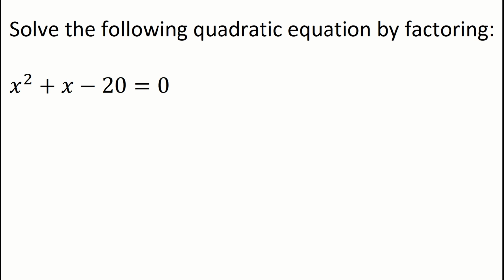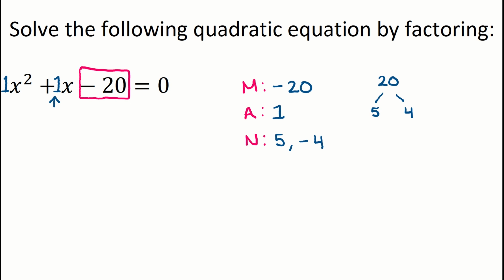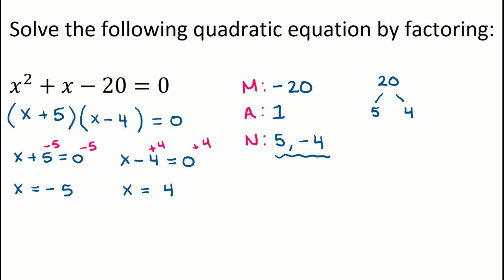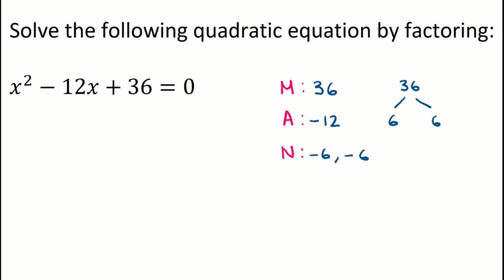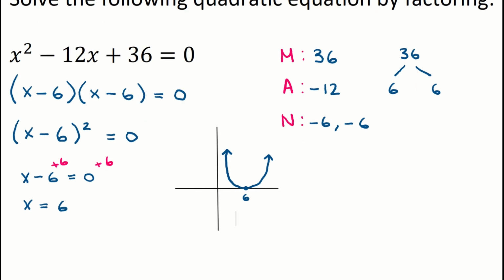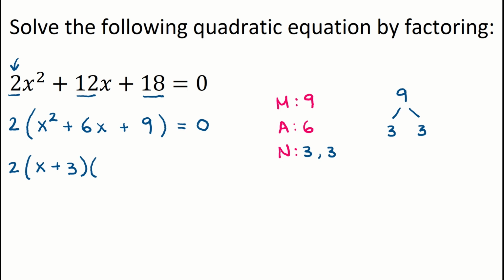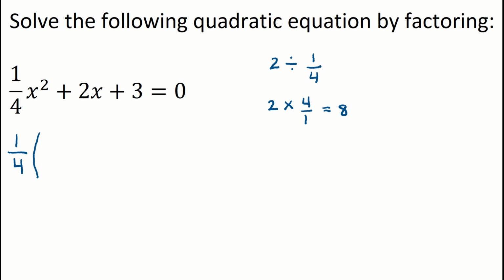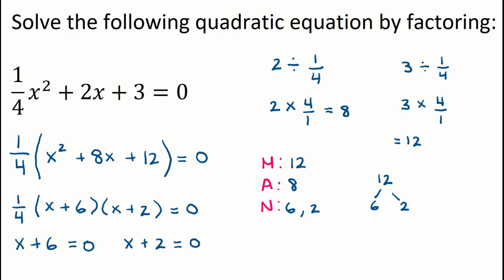Factoring Simple Trinomials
In this video, we'll go through a few examples of how to factor simple trinomials and solve quadratic equations.